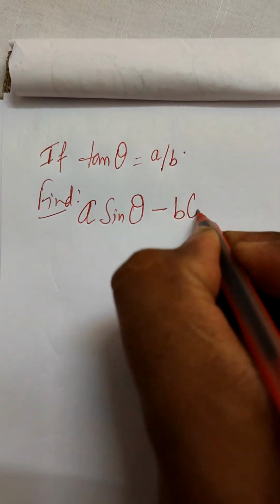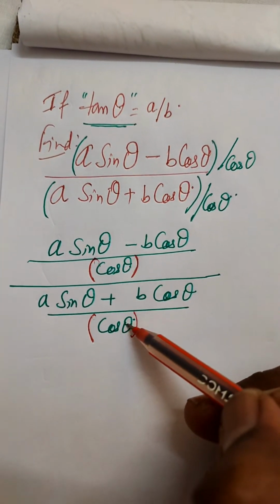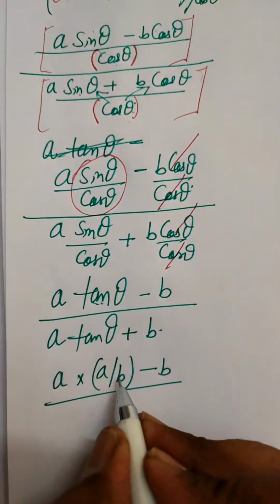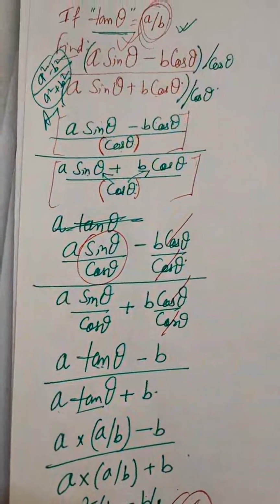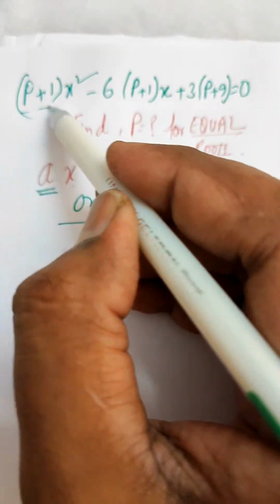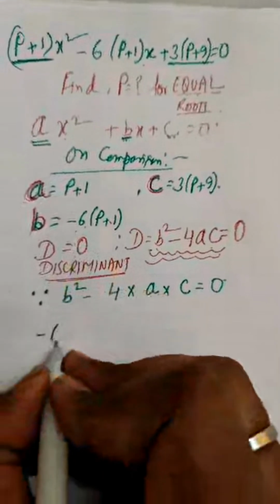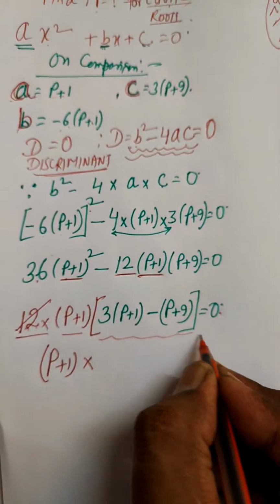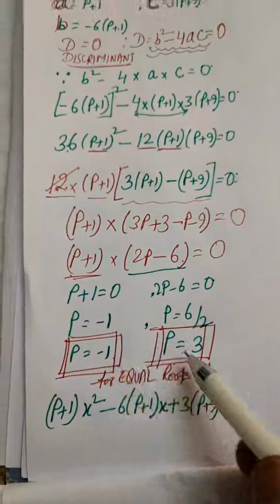🛰️ 2 Questions of Quadratic & Trigonometry ‼️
Q 1. Find the value of p for which the quadratic equation
(P+1)x²-6(p+1)x+3(p+9)=0 has REAL and EQUAL roots
Q 2. 🚗 If Tan ∅ = a/b (aSin∅-bCos∅)/(aSin∅+bCos∅) =❓
Quadratic equation in the form of ax²+bx+c=0 has D=0
Discriminant=b²-4ac=0
Learn
learning
study
school
competition
knowledge
technology
technique
trick
idea
concept
style
class
Theorem
Law
answer
Coach
Coaching
Teaching
Teacher
Master
Gyan
Guru
Question